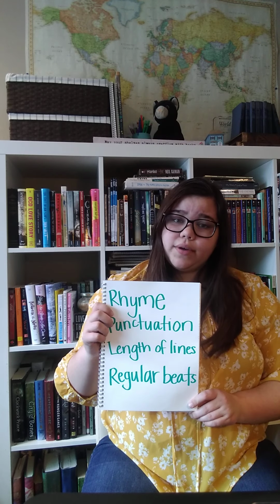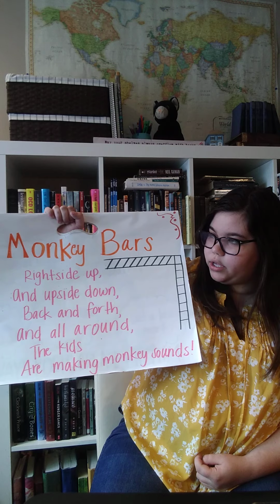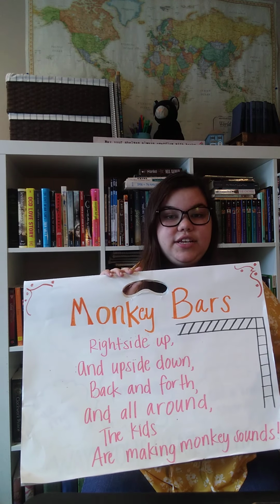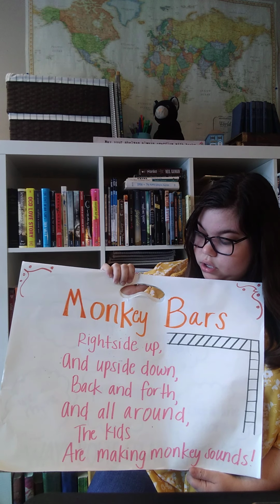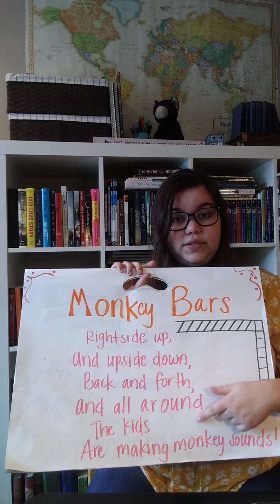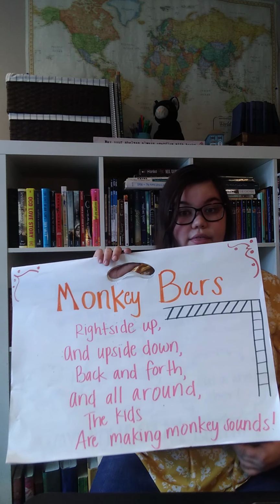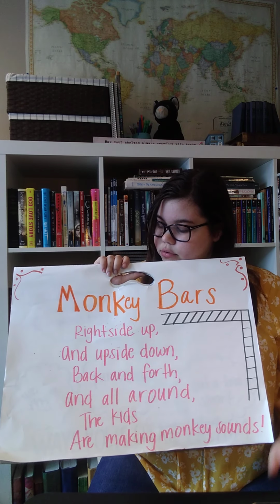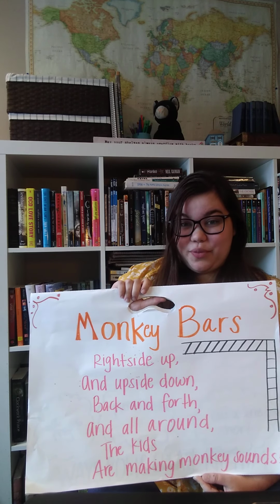Week of June 1 | Second Grade Reading Lesson (Poetry)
Ms. Natalie from Cascadia Elementary shares a writing lesson for second grade about poetry.

This video can be found on our website as part of the distance learning plan for second grade, located on the Second Grade Learning Opportunities Page under the Week of June 1